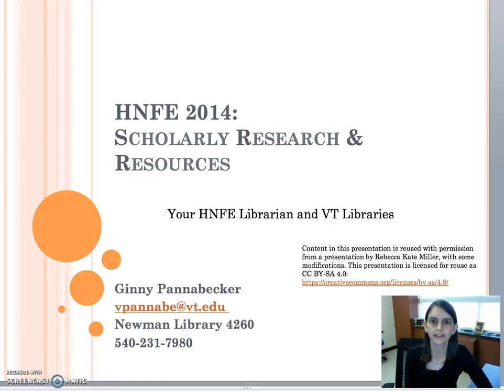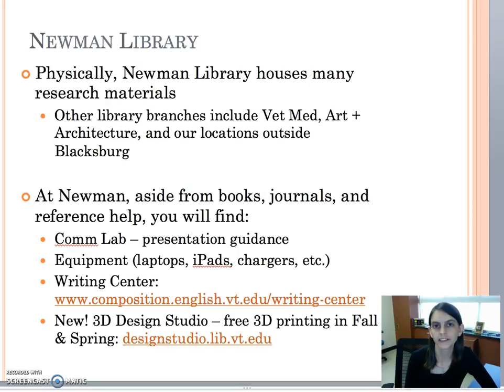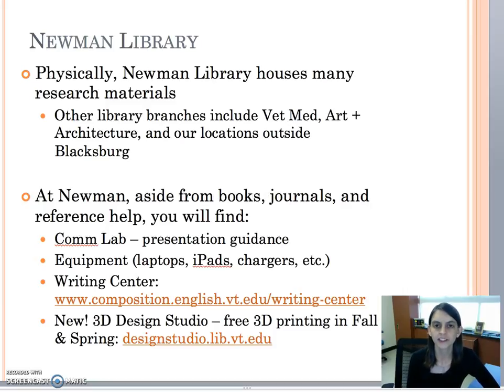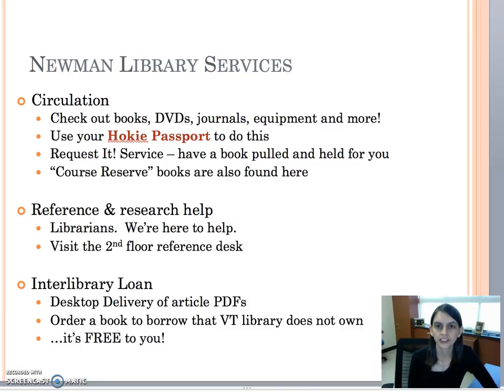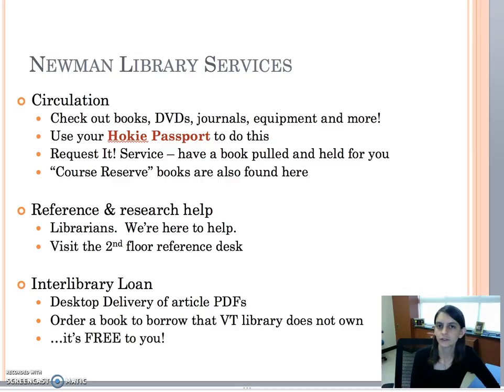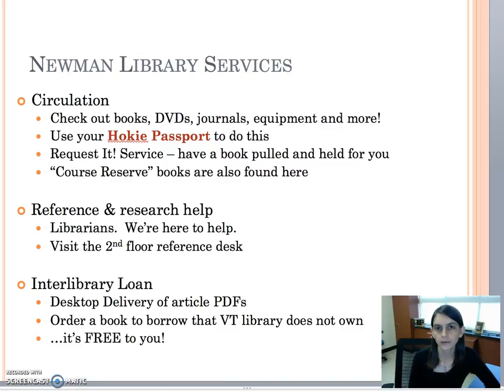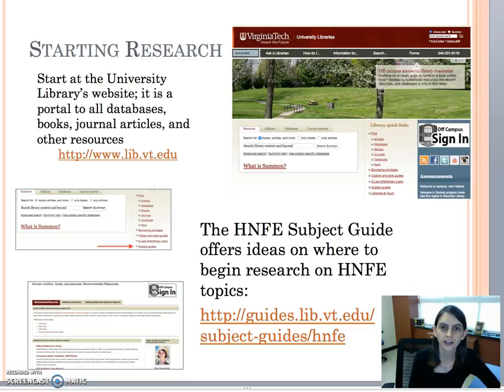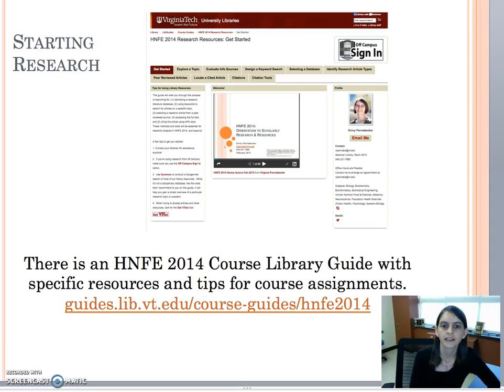HNFE 2014 Intro To HNFE Librarian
An introduction to Ginny Pannabecker, the library liaison to the Human Nutrition Foods and Exercise Department at VT, and a short overview of library resources and services.